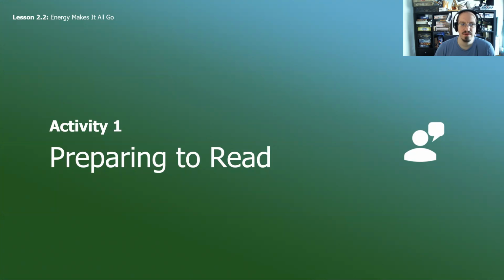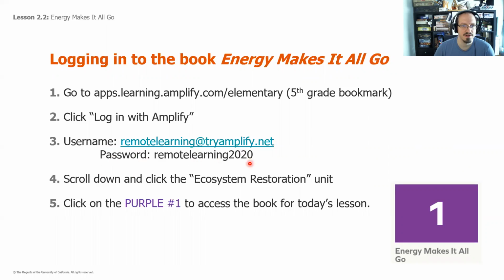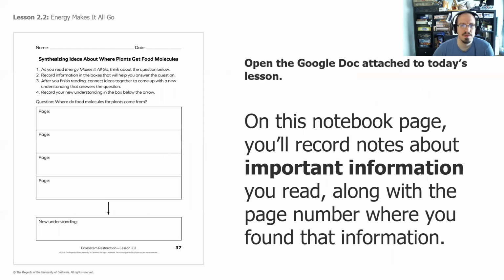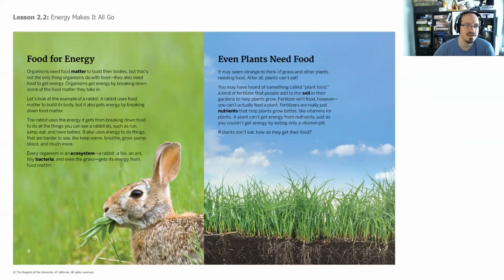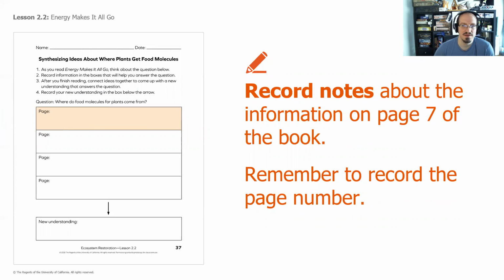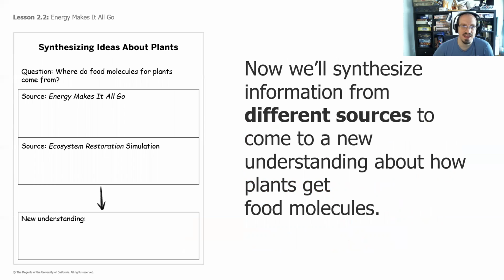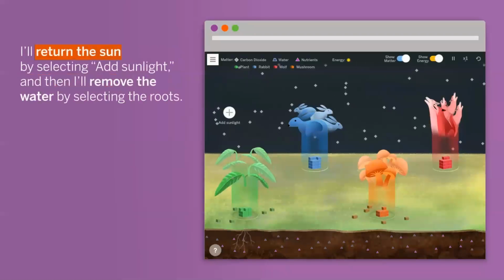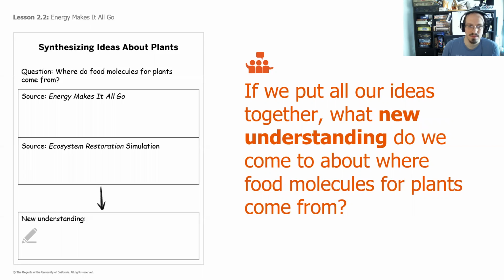Ecosystem Restoration Ch2 Lesson2